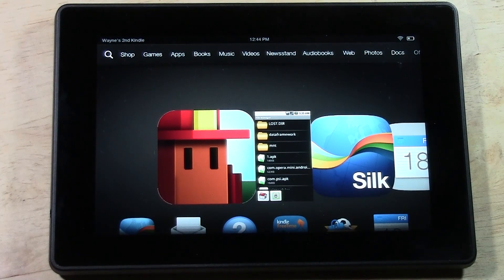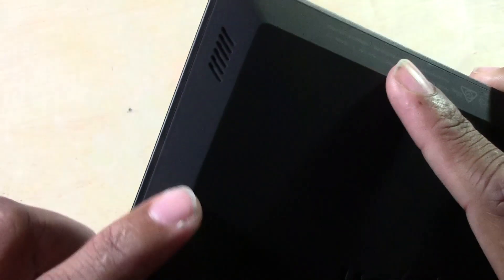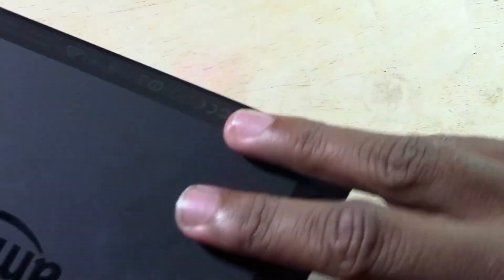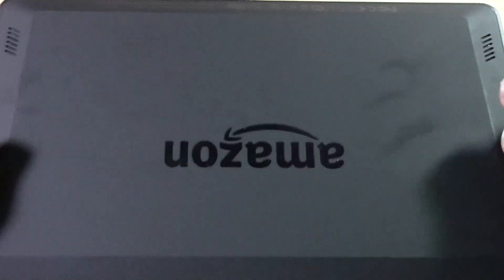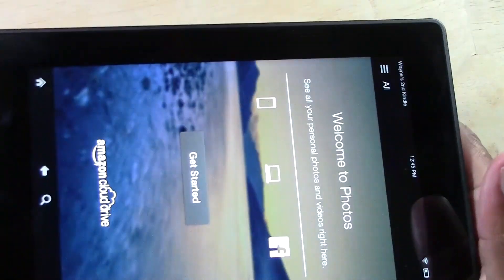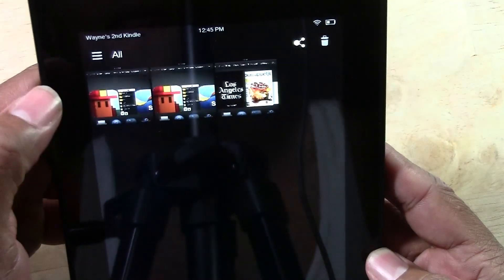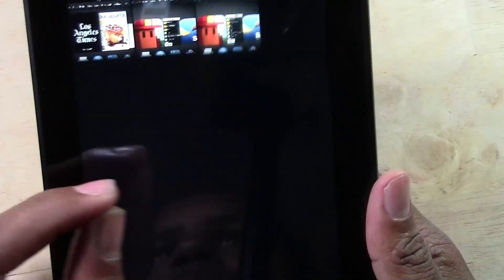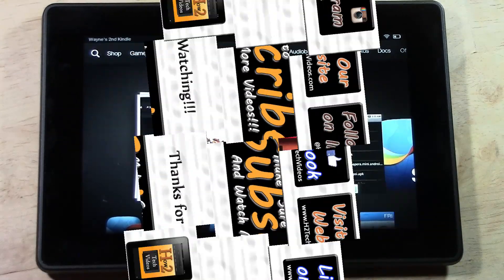NEW Kindle Fire HD - How to Take a Screenshot​​​ | H2TechVideos​​​